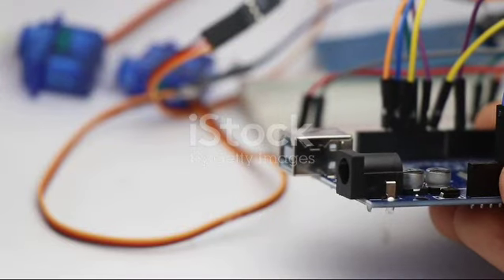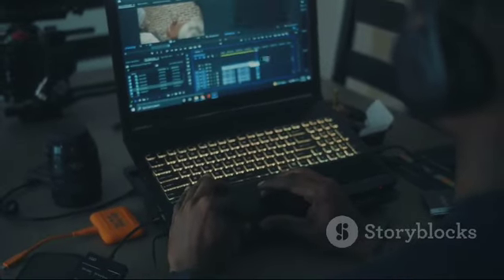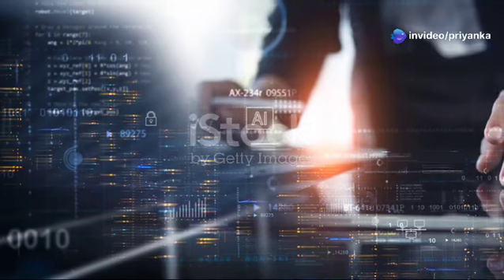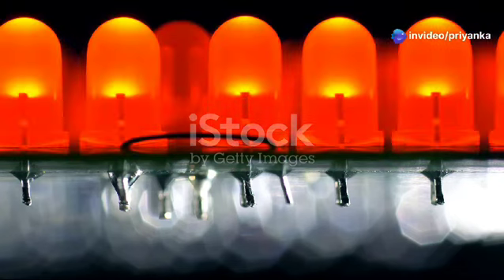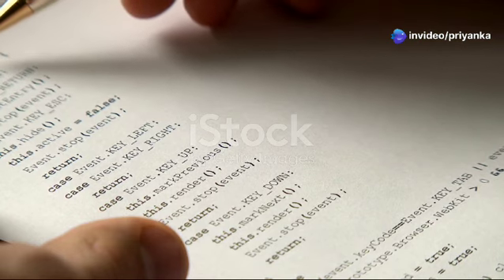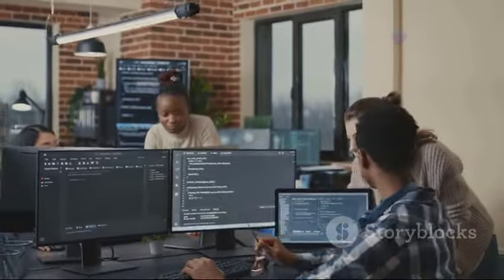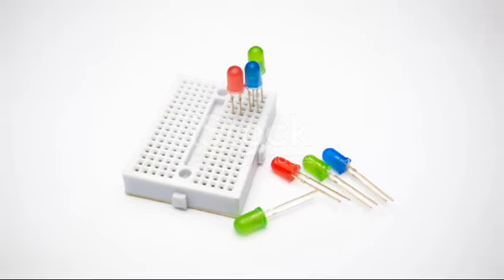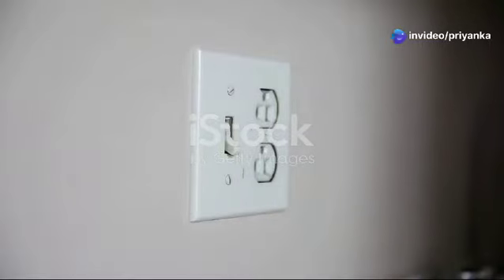Led Blinking Using Arduino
*Description for Part 1: Arduino Programming for Beginners*
Welcome to Part 1 of our Arduino series! In this introductory video, we’ll guide you through the basics of Arduino programming and set you up for success on your electronics journey. Whether you’re a complete beginner or just looking to refresh your skills, this video is designed with you in mind.

  Discover the power of this open-source electronics platform and why it’s perfect for beginners.
- *Getting Started:*
  Step-by-step instructions on how to set up your Arduino board, connect it to your computer, and install the Arduino IDE.
- *Your First Program – Blink:*
  Write and upload the classic Blink program, making an LED flash and giving you your first taste of coding with Arduino.
- *Code Breakdown:*
  Understand every line of your code so you know exactly what’s happening and why.
- *Troubleshooting Tips:*
  Simple tips to help you overcome common setup and coding issues.

Join us as we demystify Arduino programming and start building your foundation for exciting interactive projects.

Happy coding!